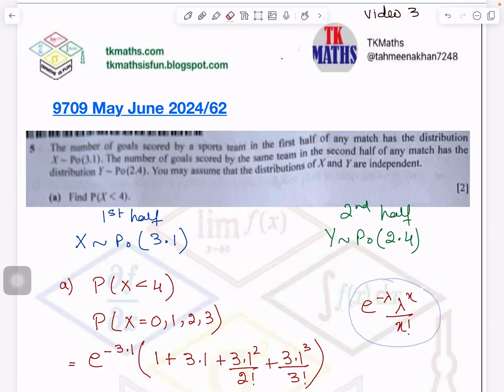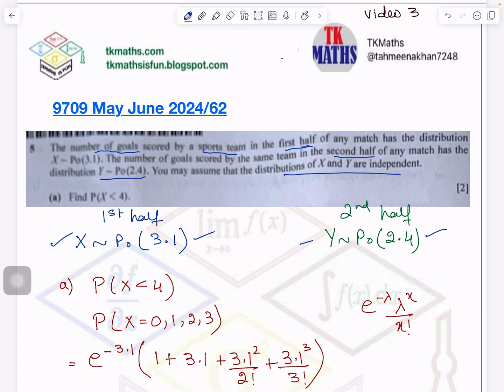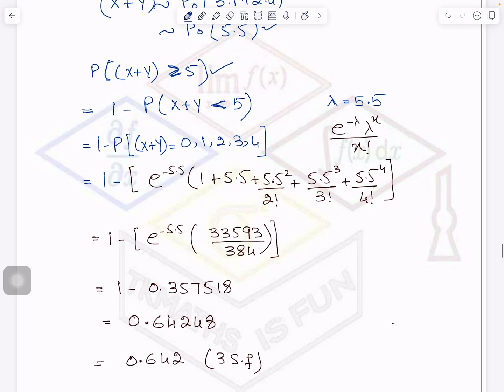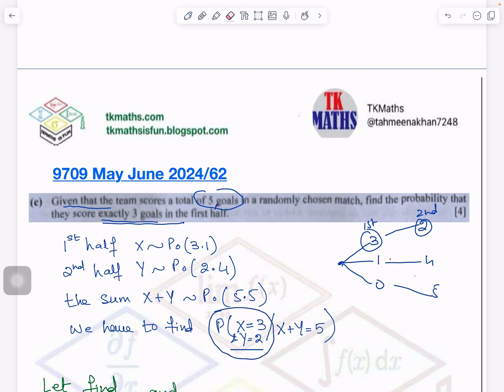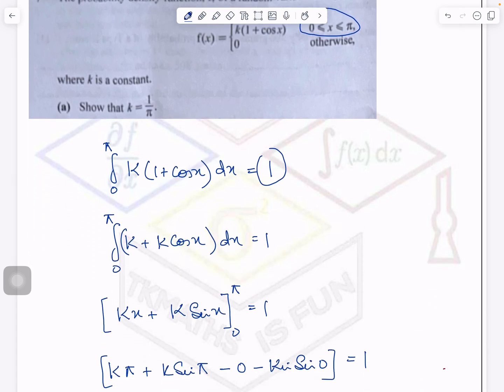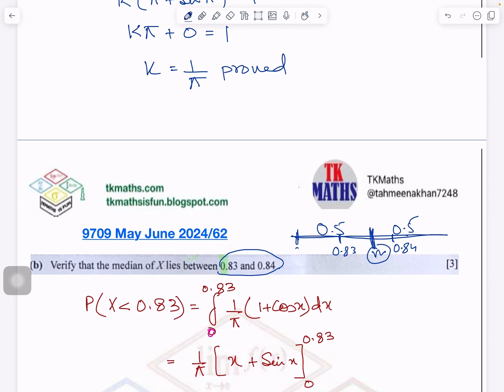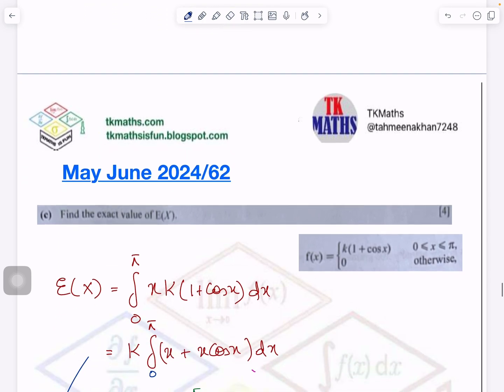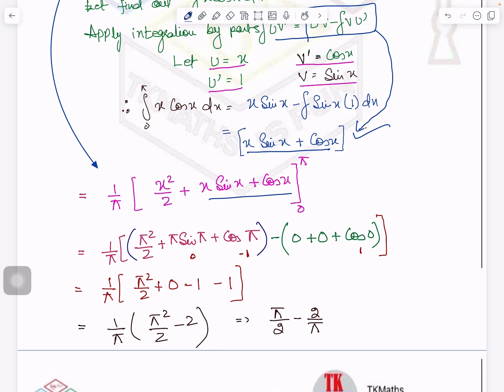TKMaths A Level S2 9709 May June 2024 var 62 Q5 and 7